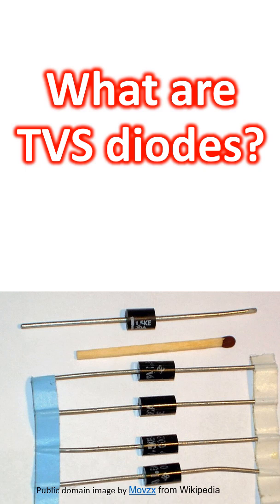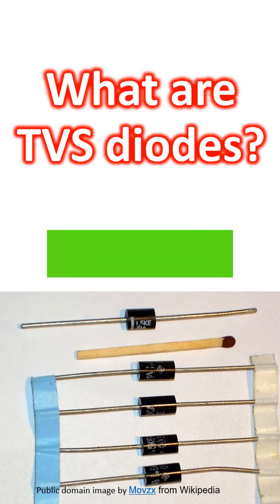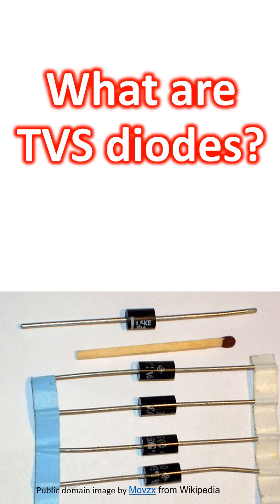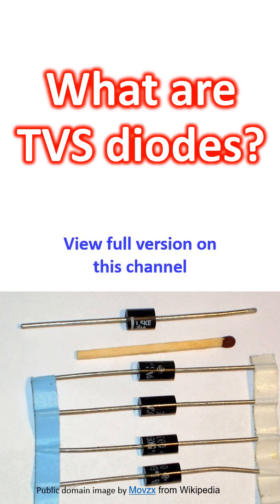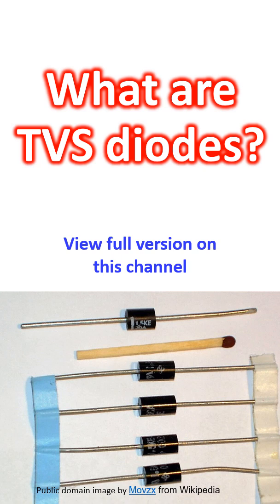What are TVS diodes?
TVS diodes or transient voltage suppression diodes are electronic components used to protect electronic devices from voltage spikes induced on connected wires. TVS diodes acts by shunting excess current when the induced voltage exceeds the avalanche breakdown potential. It can be considered as a clamping device suppressing all overvoltages above its breakdown voltage. Electron avalanche occurs when electrons are accelerated by electric energies and collide with atoms to create more mobile electrons and ions which can lead to high currents beyond the breakdown voltage. Incidentally, I came across the use of TVS diodes in a discussion on BITX forum, where it was mentioned that TVS diodes are used for gate protection of final MOSFETs!